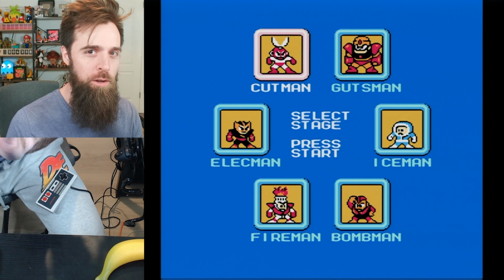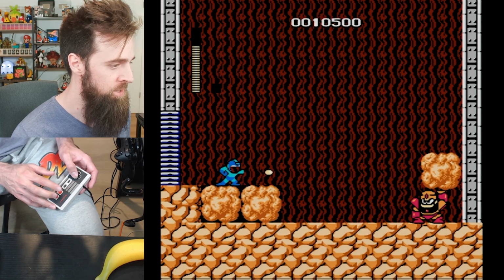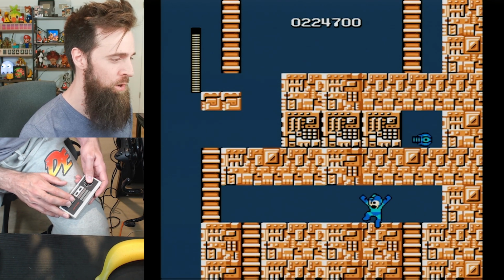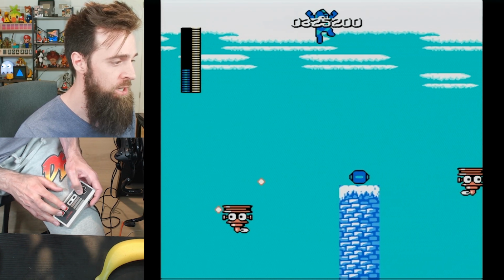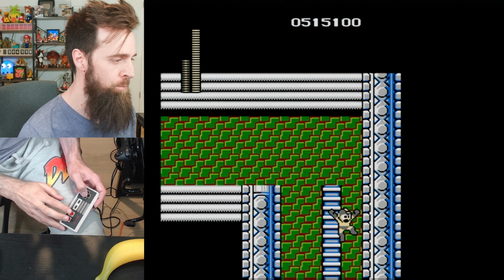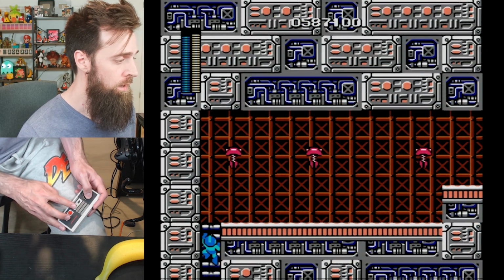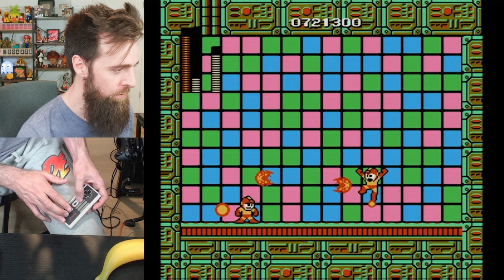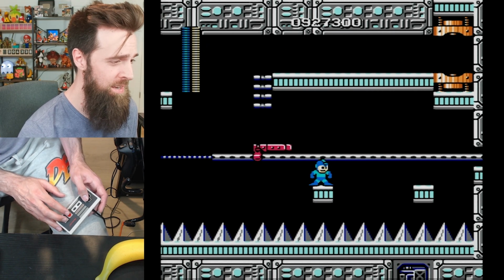Mega Man (NES) - Debunking the Difficulty